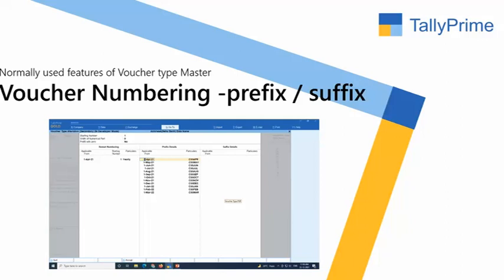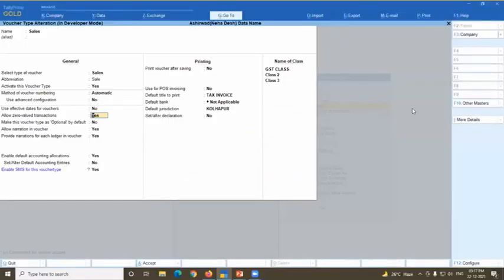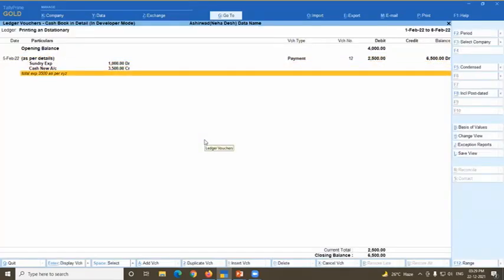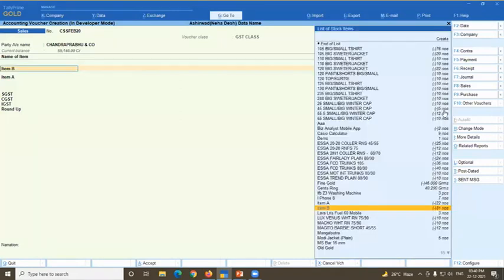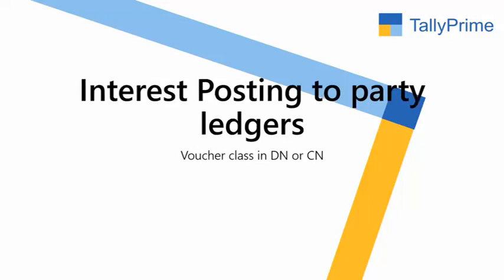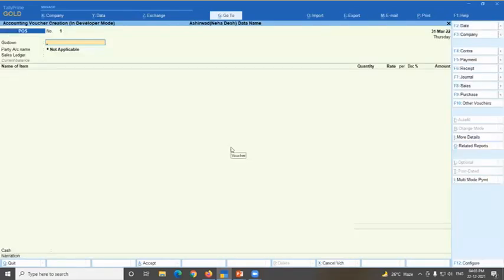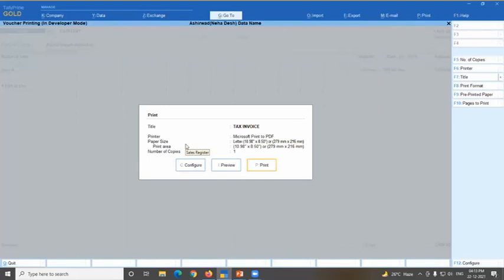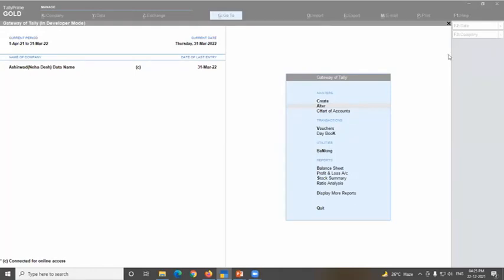Voucher Type Masters - Hidden Tools of TallyPrime | Rajendra Mithari | Tally CA Connect